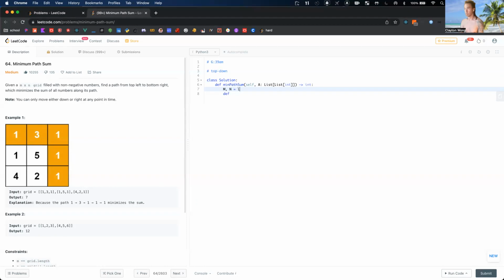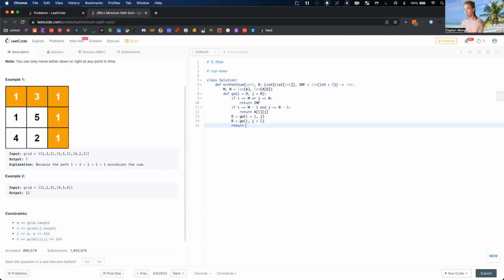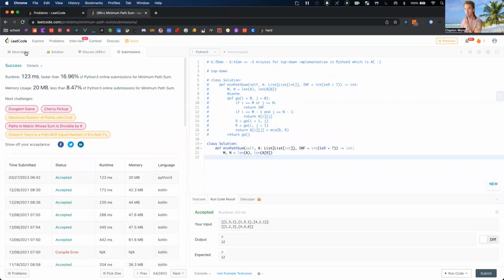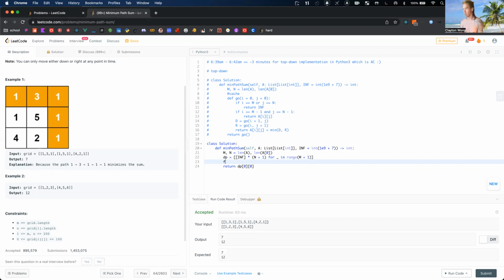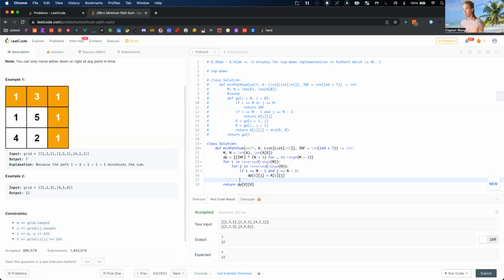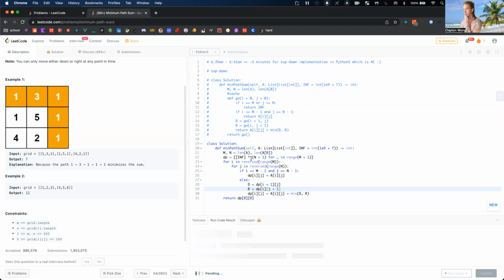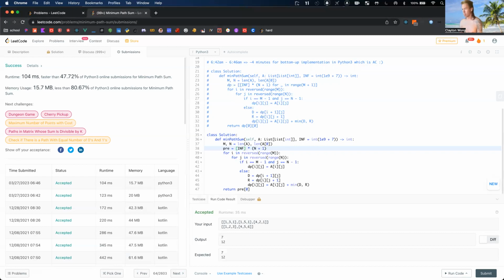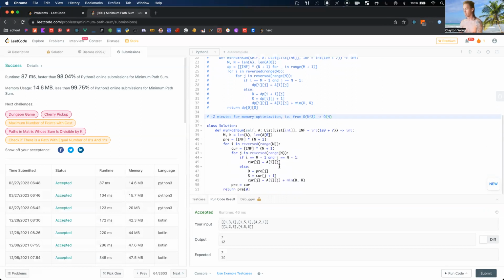64. Minimum Path Sum (2023-03-27)